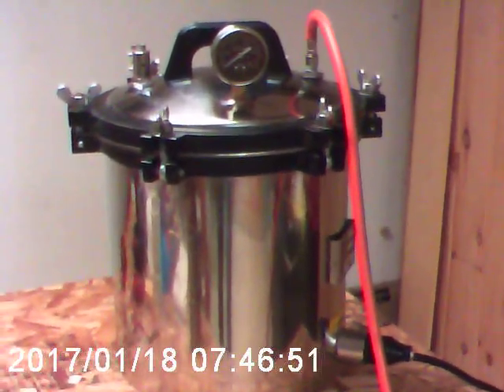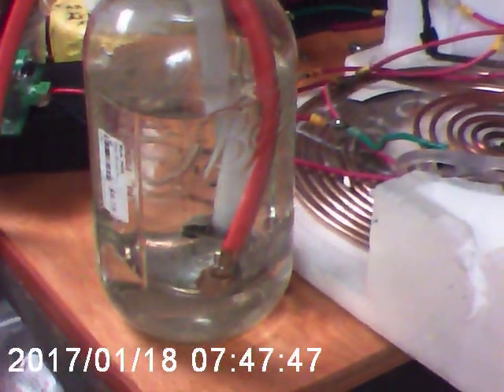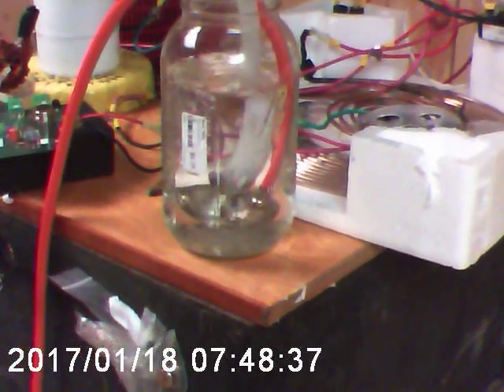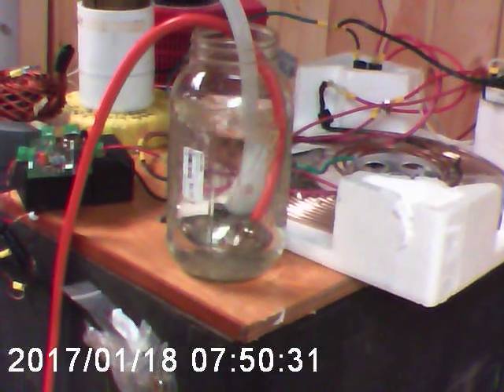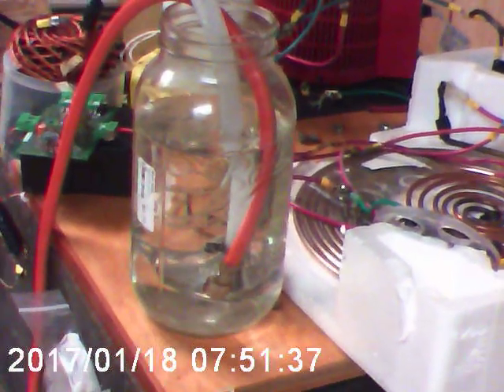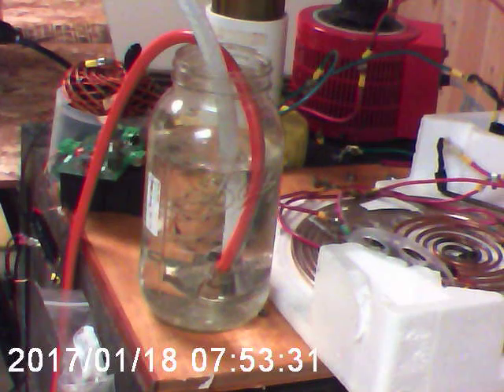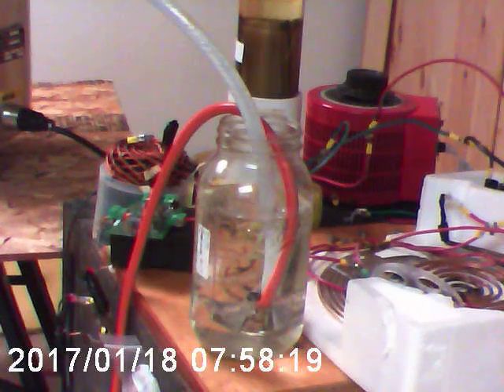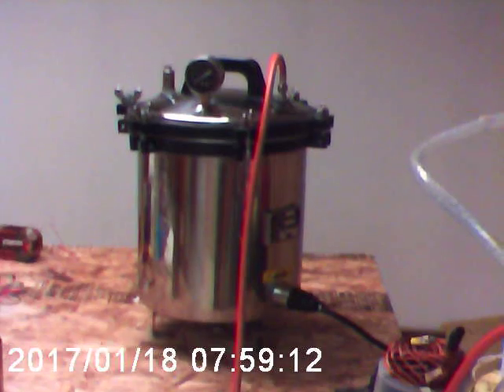Reverse Aging Process: C-60 Plus Hydrogen Enriched Water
In 2007 a Japanese scientist found that hydrogen is a safe and powerful antioxidant with many curative properties. By 2018 there were over 652 research studies confirming the medical benefits of drinking H2 enriched water and of hydrogen inhalation therapy.

Hydrogen is naturally produced in your intestines in very small amounts. Yet, the H2 molecule is so small Hydrogen easily penetrates directly through cell membranes, the skin and even the blood-brain barrier giving Hydrogen the potential to be useful in treating Alzheimer's Disease.

is now selling a safe split gas (pure hydrogen) generator for therapeutic uses.